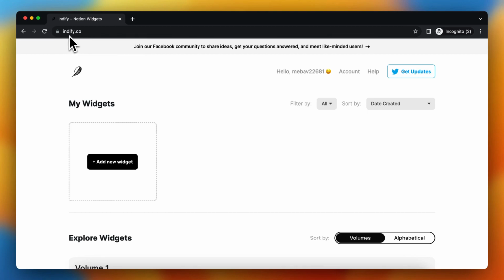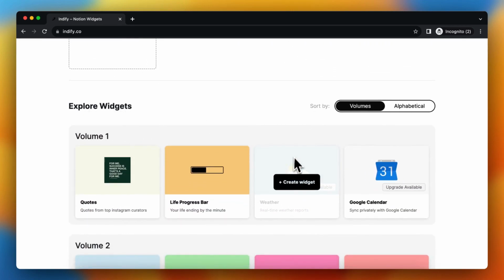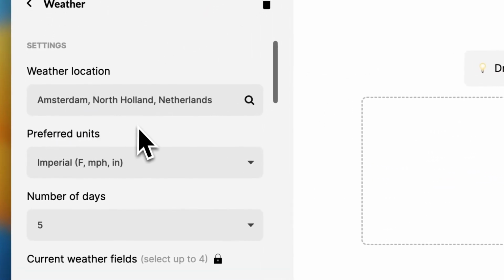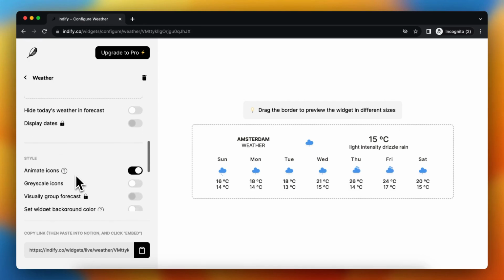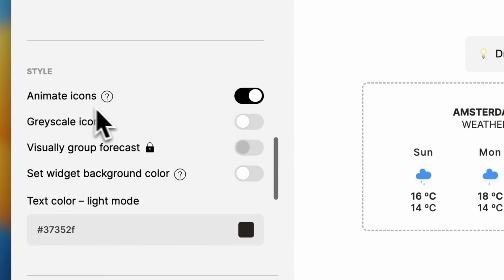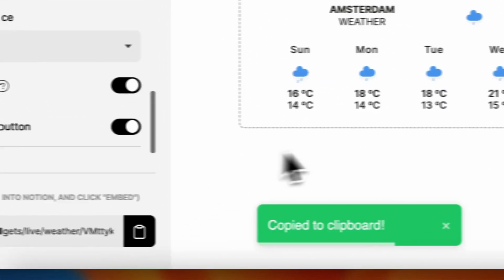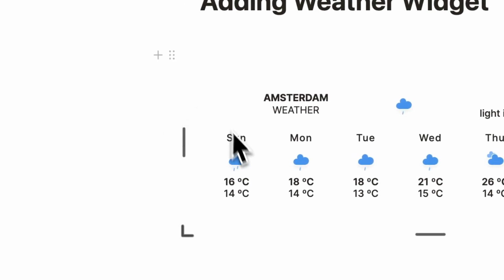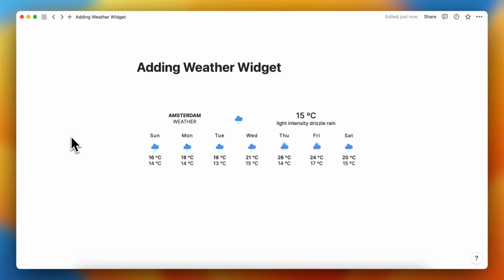How to Add a Weather Widget to Notion